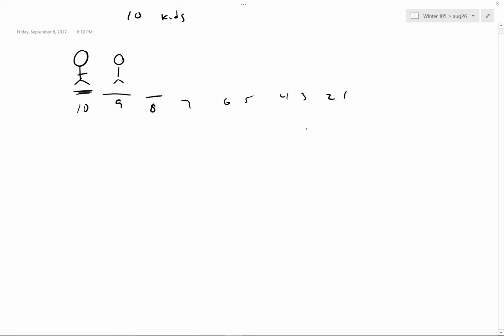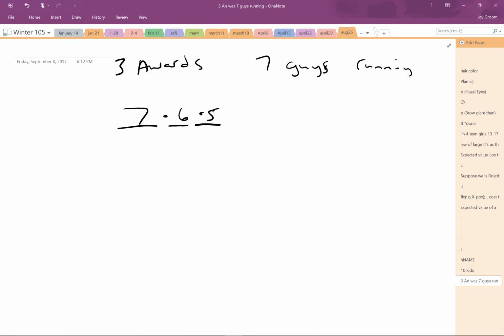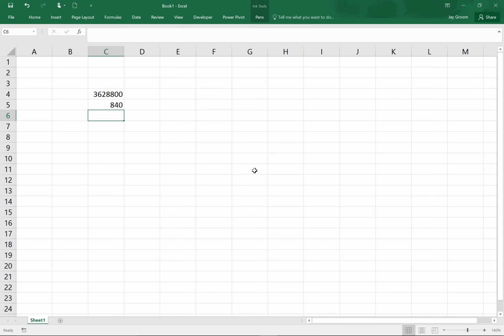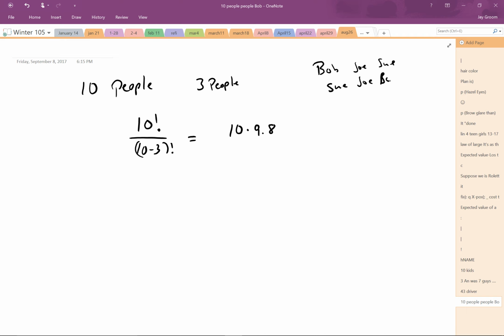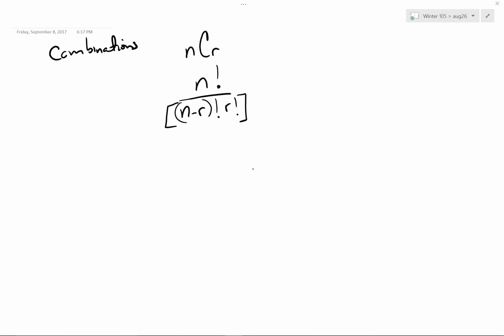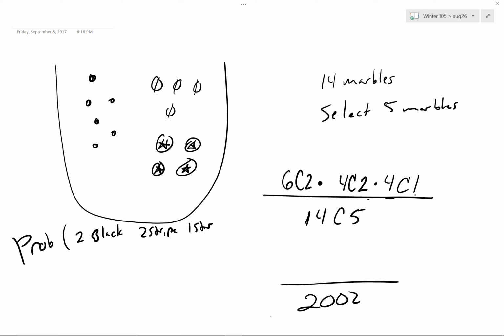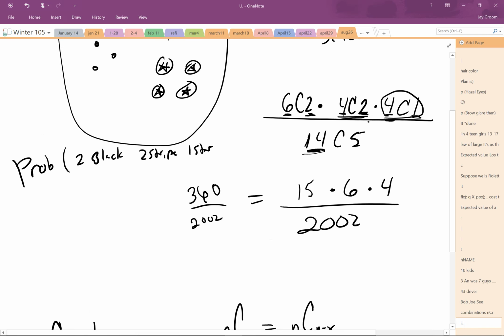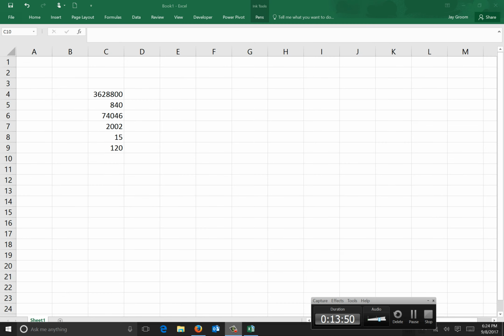combin permut and factorials